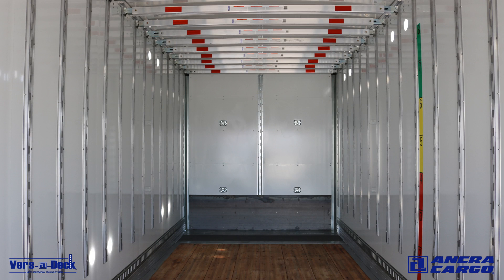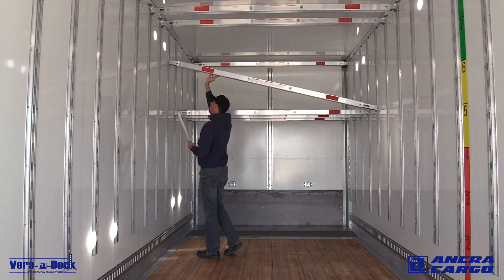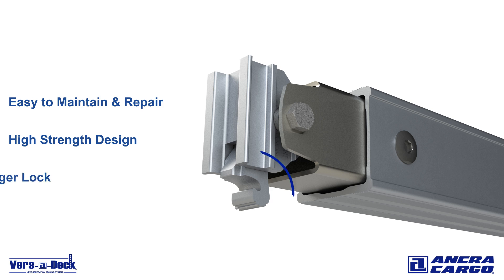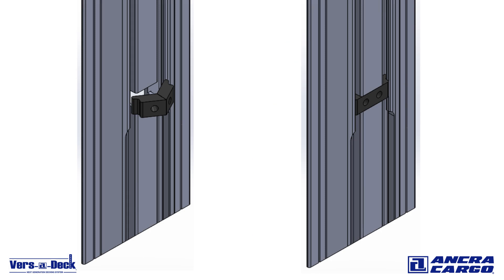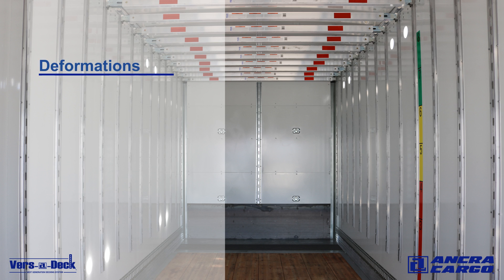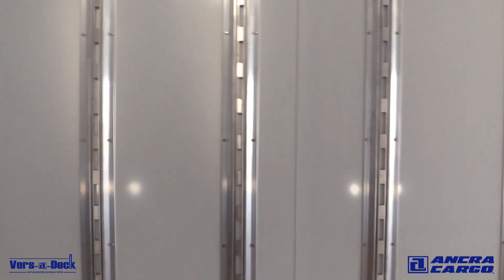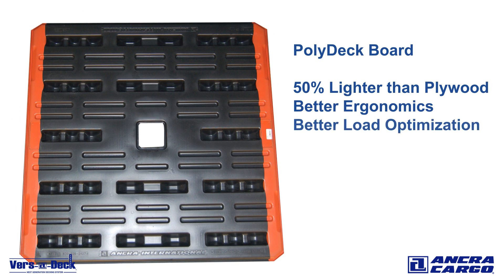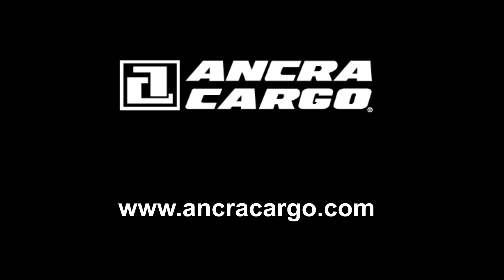Vers-A-Deck Maintenance & Operation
Vers-A-Deck is the next generation of Integrated Beam Systems. With the flexibility to use both Vers-A-Deck Beams or industry standard E Beams in the same track, you can customize your deck heights to accommodate loads of different sizes and insert added E beams where needed.